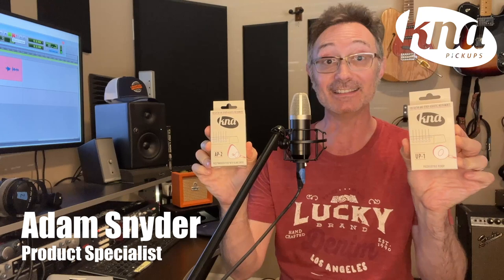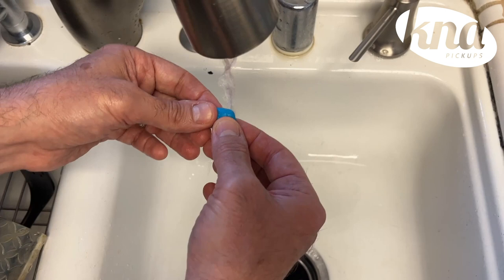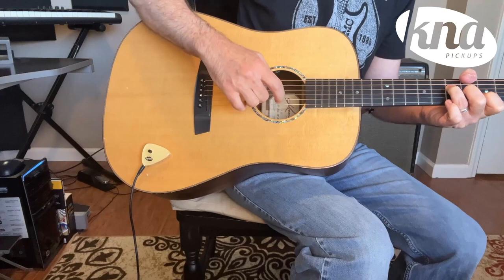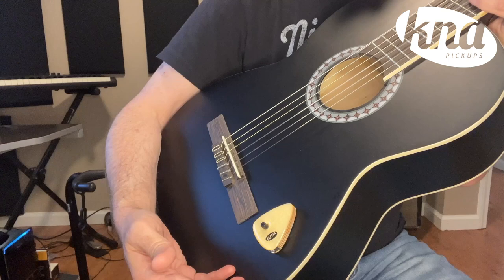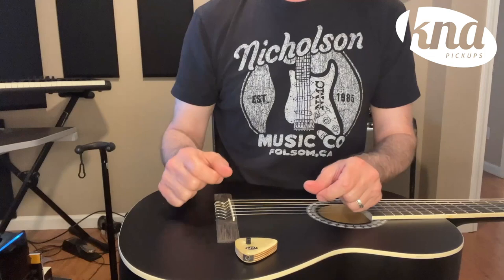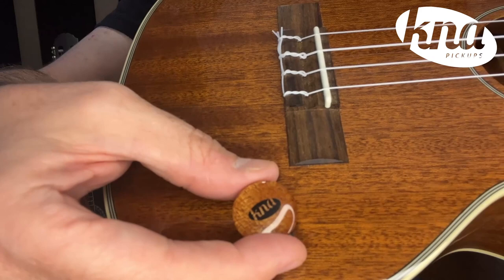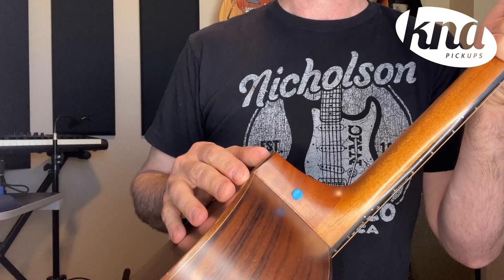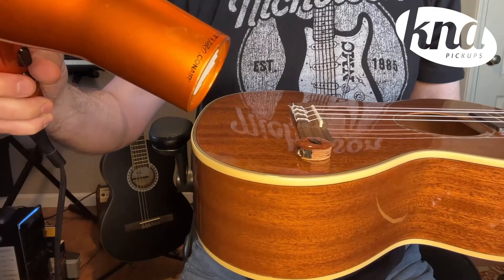How to properly install the KNA universal pickups - AP & UP Series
The KNA AP and UP are ideal universal surface mount pickups for musicians looking for an easy and efficient solution to transfer the sound from their acoustic instrument to an amplifier, mixing console or audio interface. We have gathered all our experience to answer all the most frequently asked questions about their installation, giving our useful tips and advice. Our product specialist Adam Snyder helped us convey our complete guide in an easy-to-understand form with this video.

Adam Snyder is a guitarist with extensive experience. He is a multi-talented musician as well as an accomplished instrument setup technician. In recent years, Adam has invested time and resources in the development of his own business - a professional recording studio. Check it out at